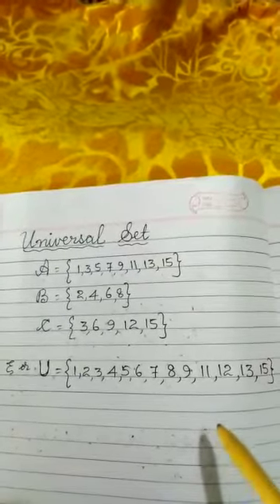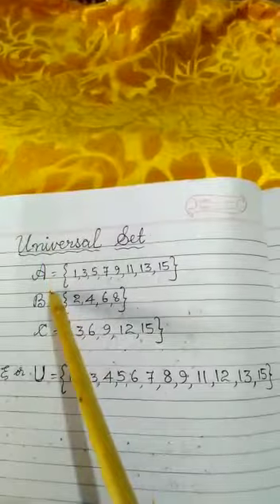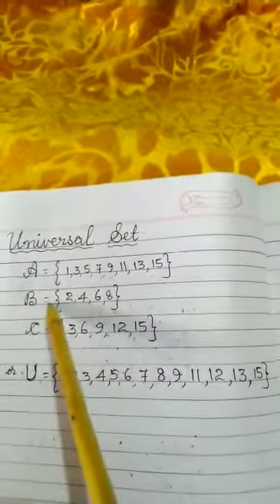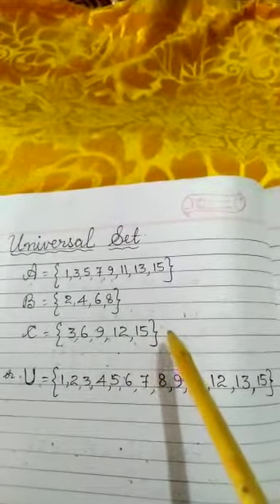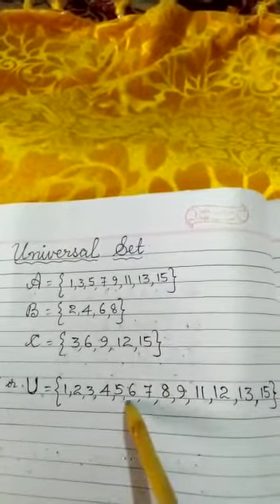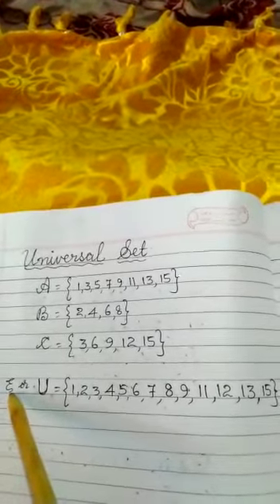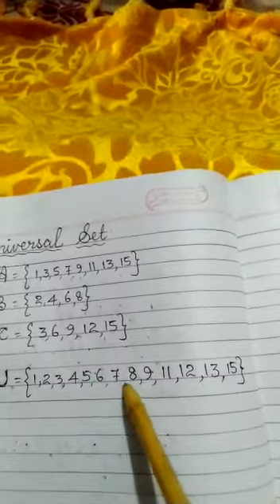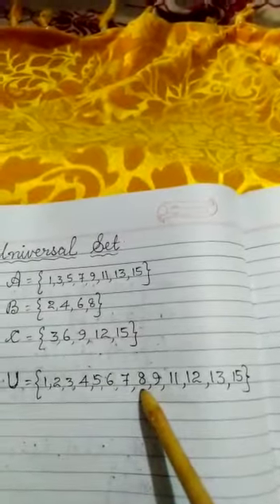Std-vii Mathematics Chapter 6(Sets)